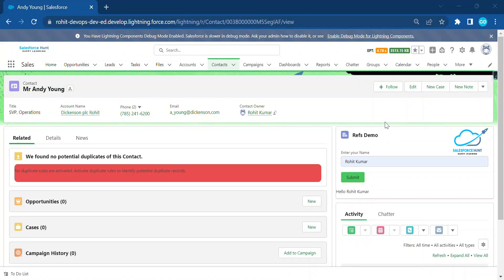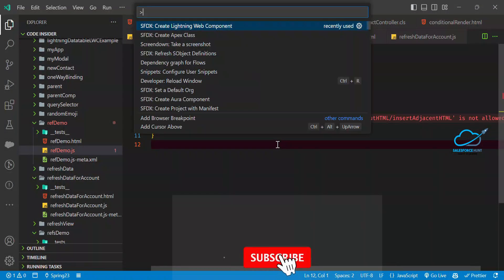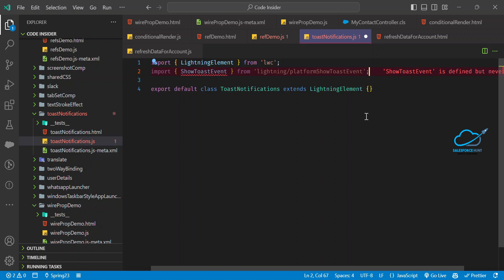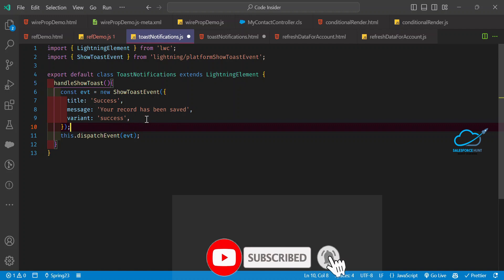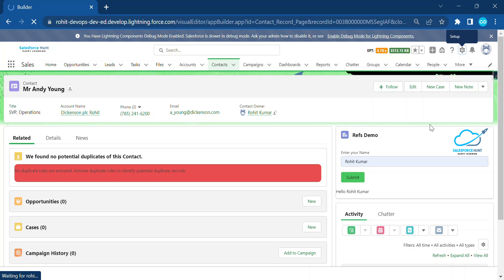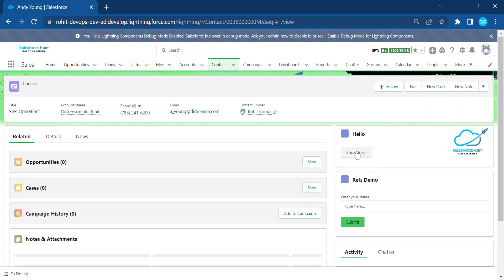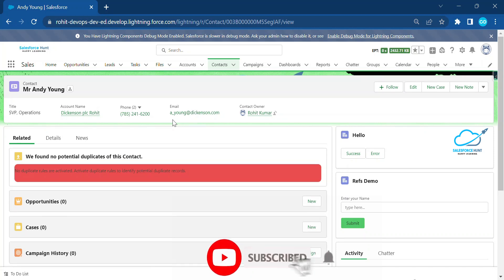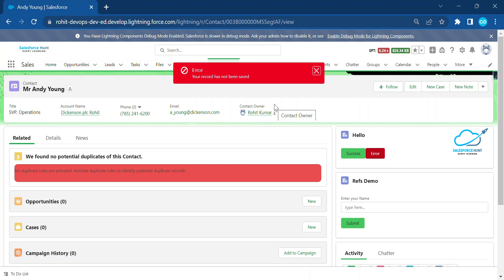Salesforce LWC: Toast Notification Framework for LWC @SalesforceHunt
Hello Everyone,

In this video, we will explore the Toast Notification Framework for Lightning Web Components (LWC) in Salesforce. Toast notifications are small, temporary messages that provide feedback to the user after an action is performed. They are commonly used to display success, error, or warning messages.

First, we will cover the basics of the Toast Notification Framework and how it can be used in LWC. We will then walk through a step-by-step tutorial on how to create and display toast notifications in LWC.

Next, we will dive deeper into the different types of toast notifications available in LWC, including success, error, warning, and info messages. We will also cover how to customize the appearance and behavior of toast notifications, such as the duration, message text, and icon.

Finally, we will discuss best practices for using toast notifications in LWC, including when to use them, how to avoid overusing them, and how to ensure accessibility for users with disabilities.

By the end of this video, you will have a solid understanding of how to use the Toast Notification Framework in LWC and how to effectively incorporate toast notifications into your Salesforce applications.